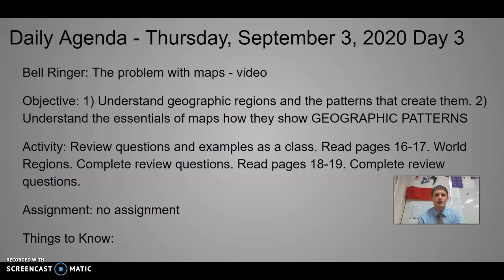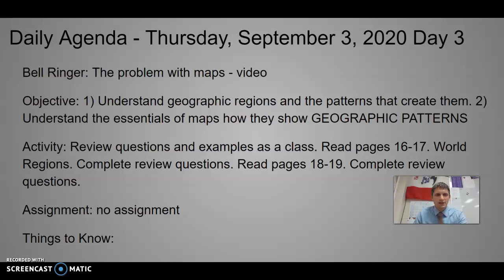Sept. 3, 2020